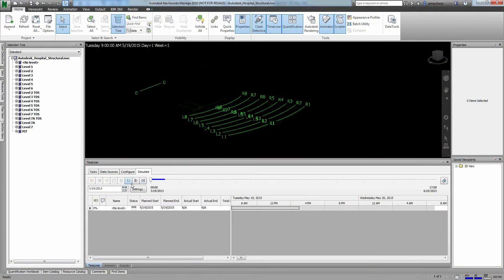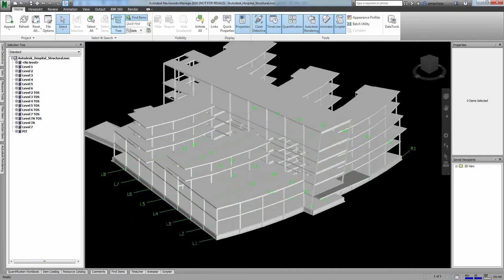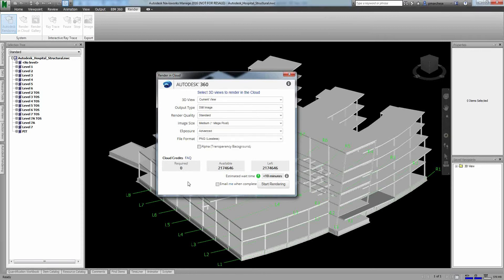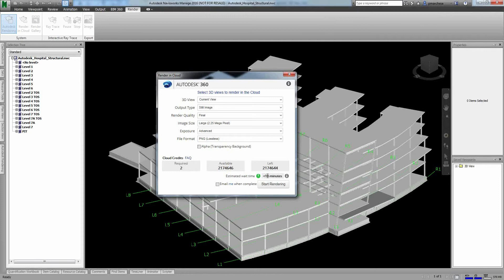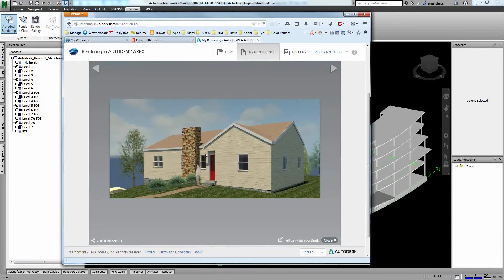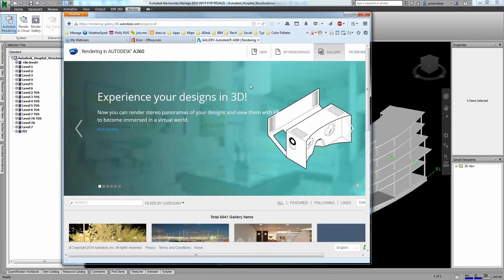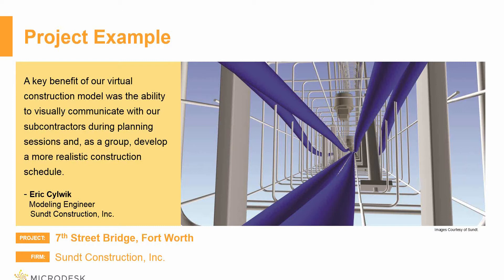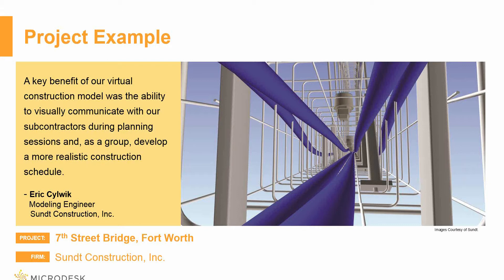Advanced Construction Visualization - Rendering with Navisworks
Building from the Top Down: Advanced Construction Visualization

As construction projects become increasingly complex with many moving parts, it’s more important than ever to be able to simulate the flow of the project site from start to finish. The latest construction software, including Navisworks, Revit and 3Ds Max, is enabling construction managers to have foresight into their projects before they even begin.

In this clip,  we’ll show you how you can render your animations so that you can use them as a tool for construction bidding or client review.